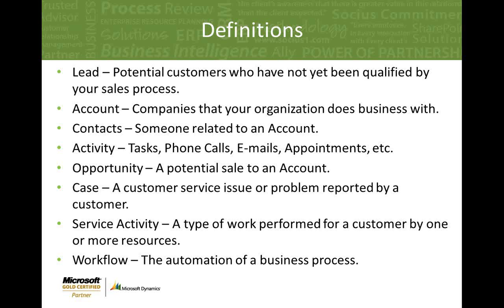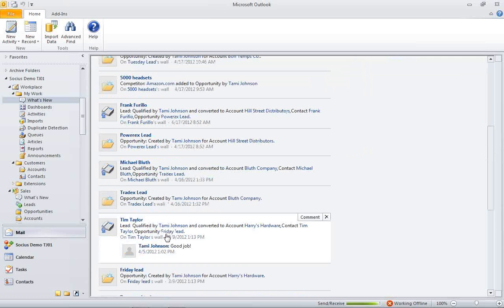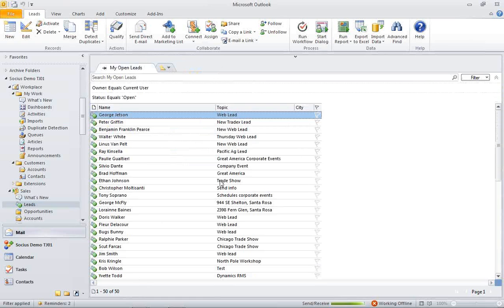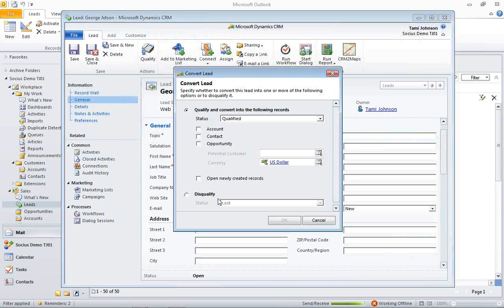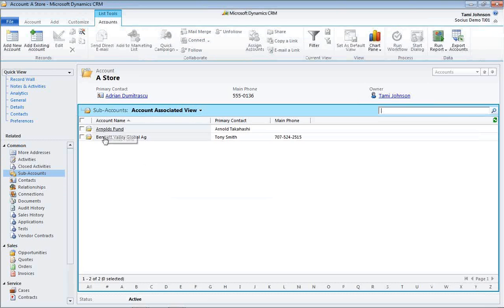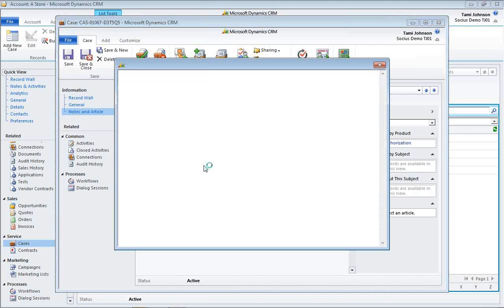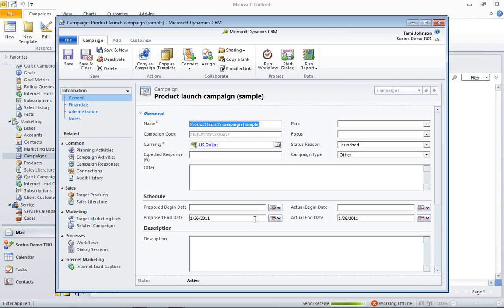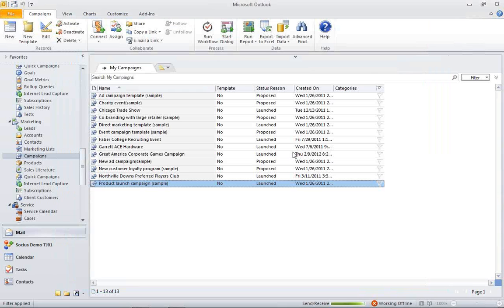CRM 2011 Overview - Microsoft Dynamics Webinar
Microsoft Dynamics GP users are invited to see what is new in Microsoft Dynamics CRM 2011 and how it integrates with your financial management system.